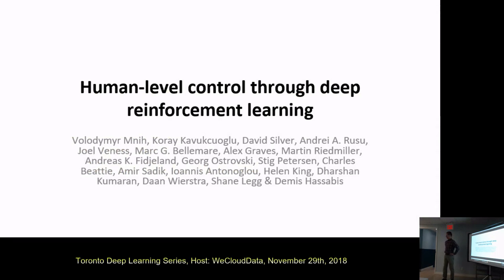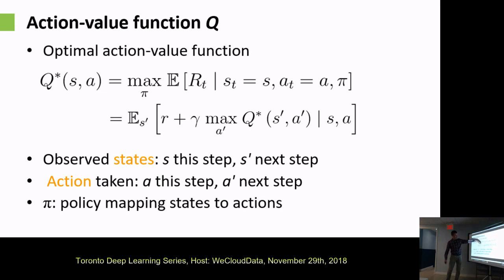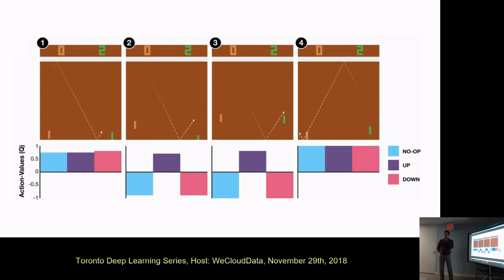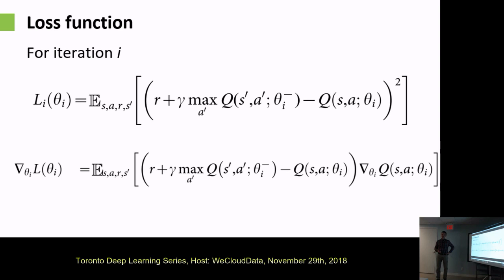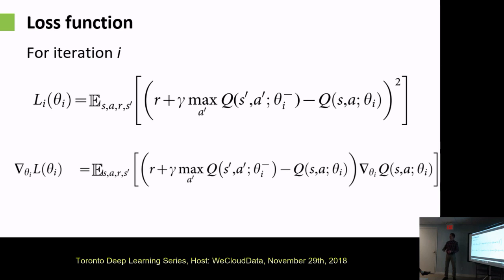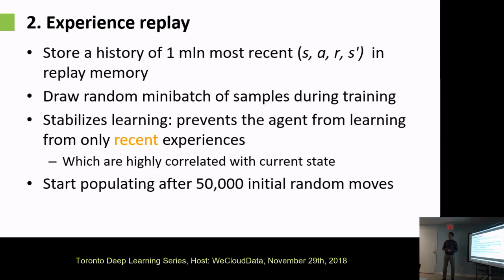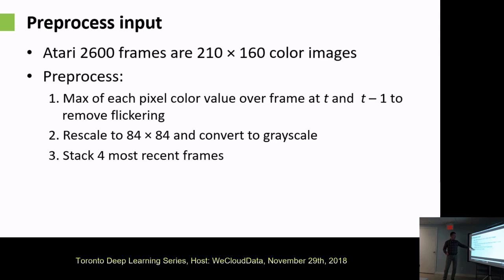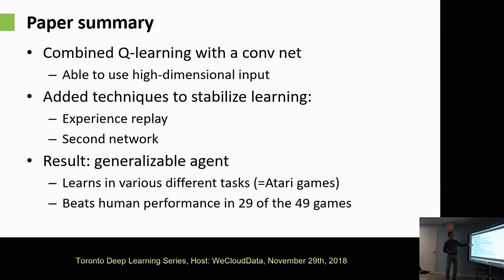Deep Q-Learning paper explained: Human-level control through deep reinforcement learning (algorithm)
Toronto Deep Learning Series, 29 November 2018

Speaker: Nicolai Pogrebnyakov

Host: WeCloudData
Date: Nov 29th, 2018

Human-level control through deep reinforcement learning

The theory ofreinforcementlearning provides a normative account deeply rooted in psychological and neuroscientific perspectives on animal behaviour, of how agents may optimize their control of an environment. To use reinforcement learning successfully in situations approaching real-world complexity, however, agents are confronted with a difficult task: they must derive efficient representations of the environment from high-dimensional sensory inputs, and use these to generalize past experience to new situations. Remarkably, humans and other animals seem to solve this problem through a harmonious combination of reinforcement learning and hierarchical sensory processing systems, the former evidenced by a wealth of neural data revealing notable parallels between the phasic signals emitted by dopaminergic neurons and temporal difference reinforcement learning algorithms. While reinforcement learning agents have achieved some successes in a variety of domains, their applicability has previously been limited to domains in which useful features can be handcrafted, or to domains with fully observed, low-dimensional state spaces. Here we use recent advances in training deep neural networks to develop a novel artificial agent, termed a deep Q-network, that can learn successful policies directly from high-dimensional sensory inputs using end-to-end reinforcement learning. We tested this agent on the challenging domain of classic Atari 2600 games. We demonstrate that the deep Q-network agent, receiving only the pixels and the game score as inputs, was able to surpass the performance of all previous algorithms and achieve a level comparable to that of a professional human games tester across a set of 49 games,using the same algorithm, network architecture and hyperparameters. This work bridges the divide between high-dimensional sensory inputs and actions,resulting in the first artificial agent that is capable of learning to excel at a diverse array of challenging tasks.